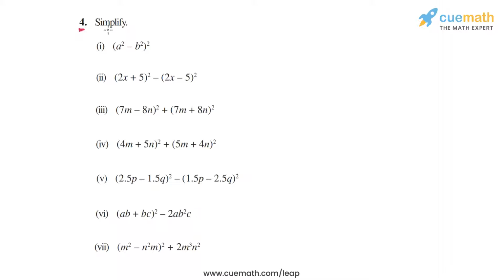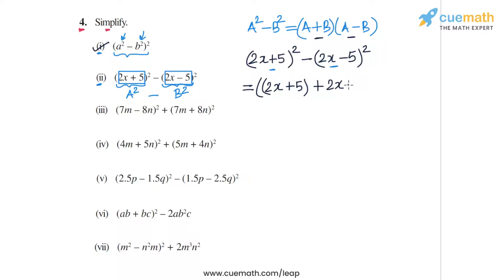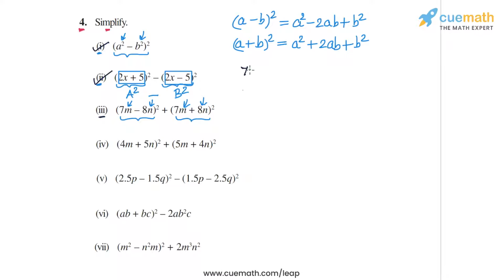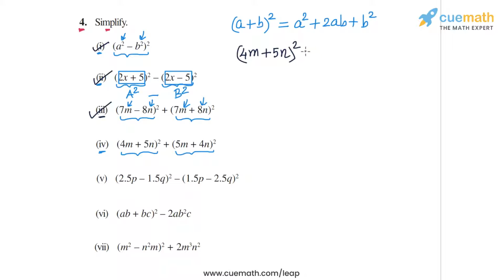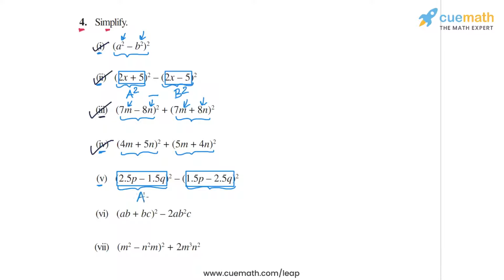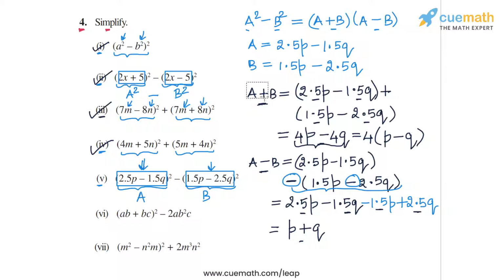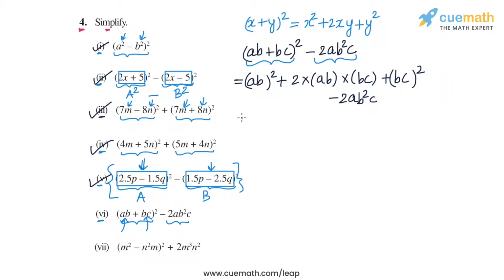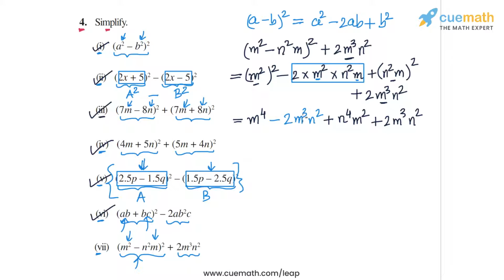Ex.9.5 Q4 Algebraic Expressions and Identities - NCERT Maths Class 8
This video covers NCERT Class 8  Maths Chapter 9 Exercise 9.5 Q4 (Algebraic Expressions & Identities)

To download pdf of all text solutions for this chapter click here NOW